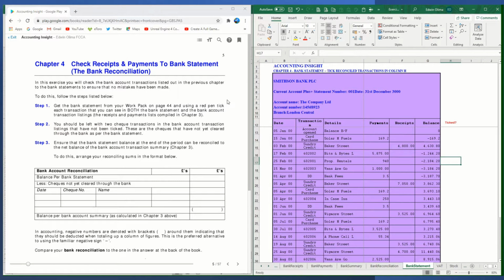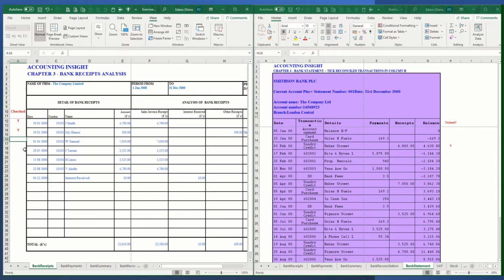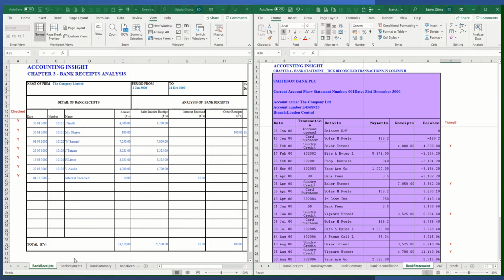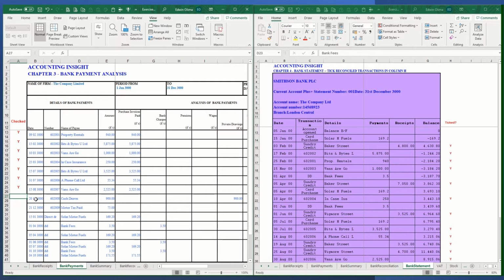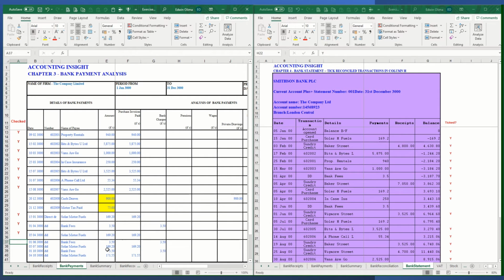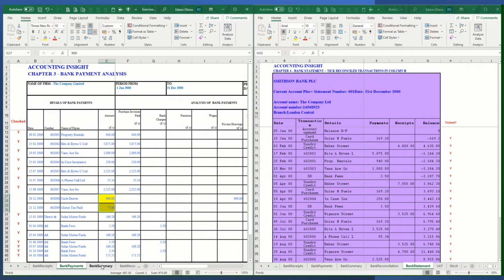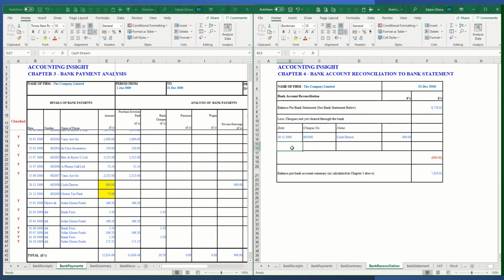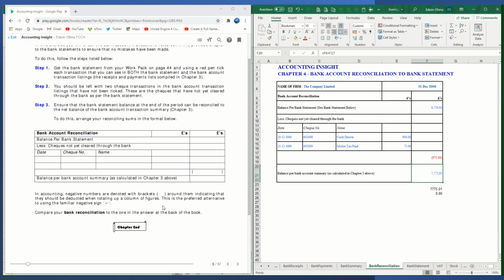04 Accounting Insight - Bank Reconciliation - Free Tutorial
Free Accounting Tutorial - showing how to prepare a Bank Reconciliation for a business. The tutorial series follows the book "Accounting Insight" that helps anyone practice accounting for study or business. The concepts are introduced from every day documents and are thus intuitive.
LINKS:
Accounting Insight EBook: